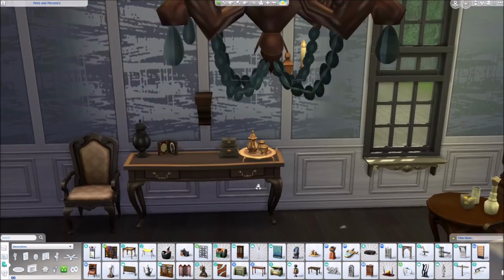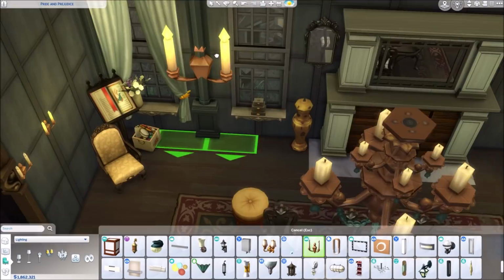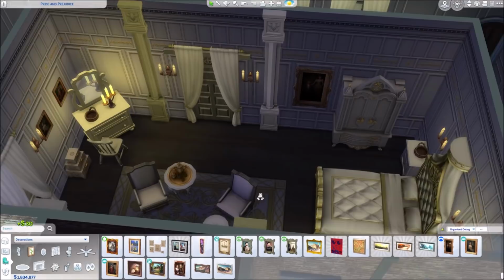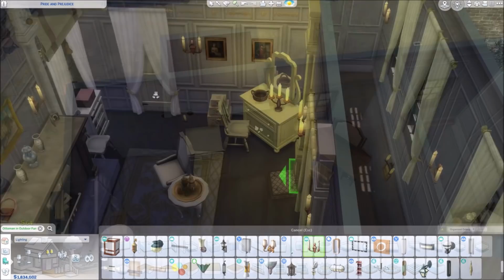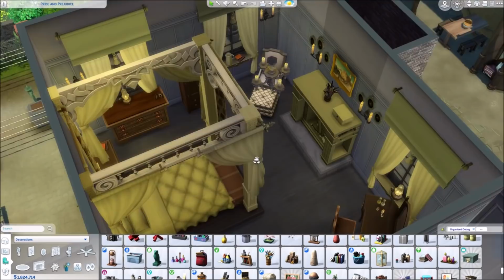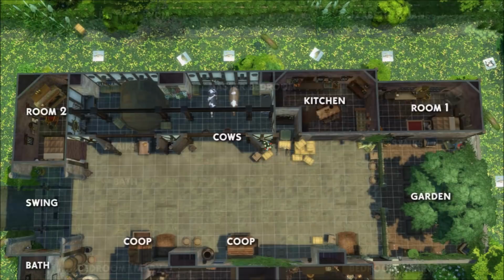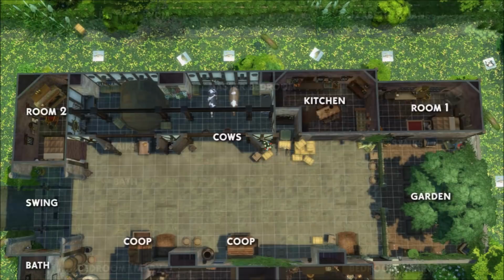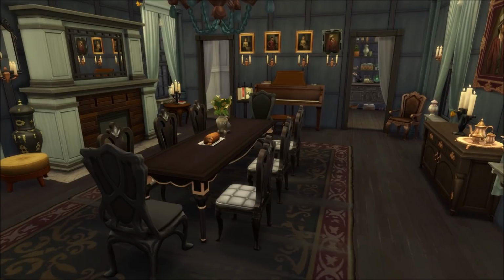PRIDE AND PREJUDICE - Bennet House - LONGBOURN NoCC | Sims 4 Speed Build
This is the house of the Bennets from the PrideandPrejudice movie from 2005. I recreated it frame by frame watching the movie several times and uses noCC of course. I hope this is the most accurate and detailed version there is in TheSims4 by now. You can easily replay the scenes from the movie here or even tell your own sims version of the story. Hope you like it!